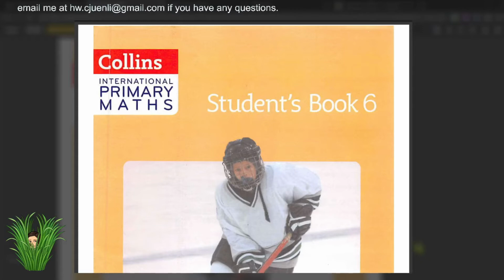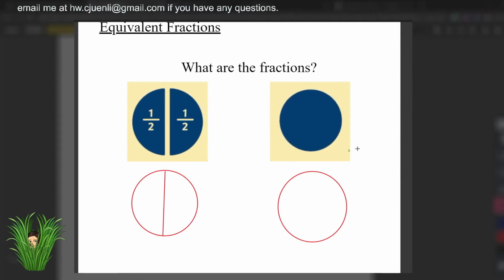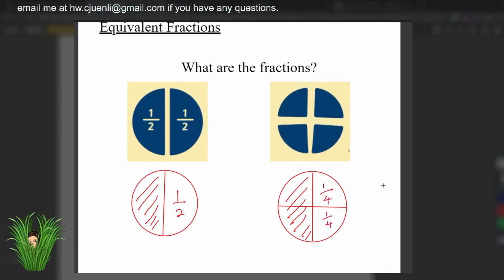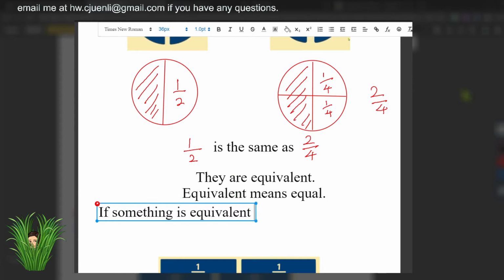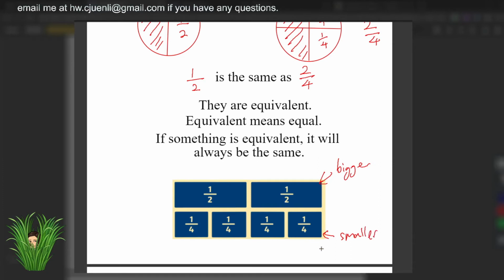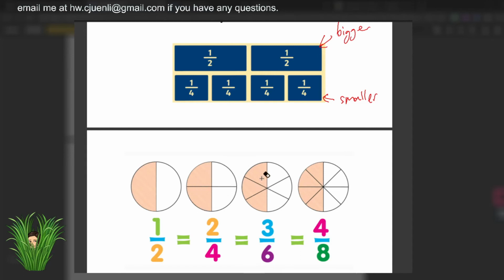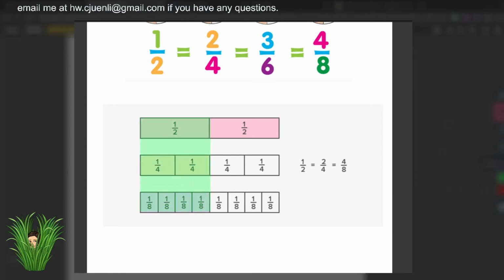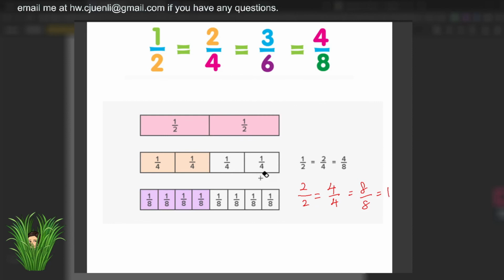4.2 Equivalent Fractions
Year 6
Notes for Equivalent Fractions